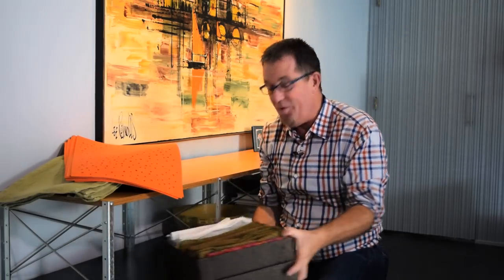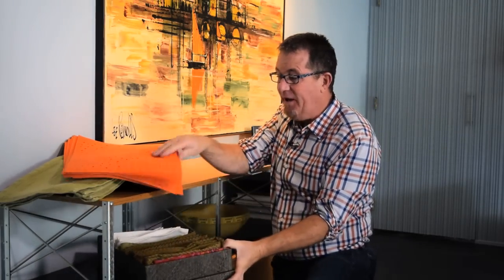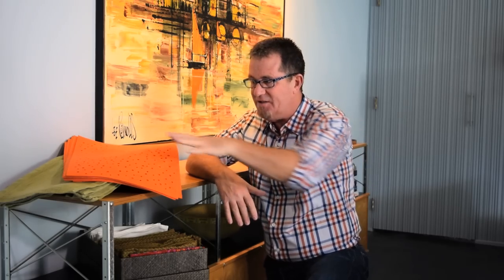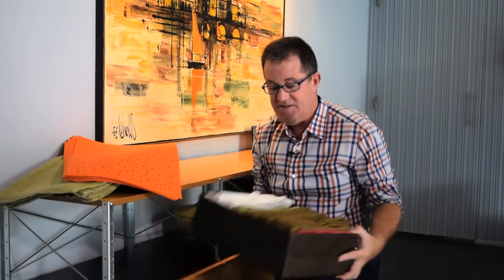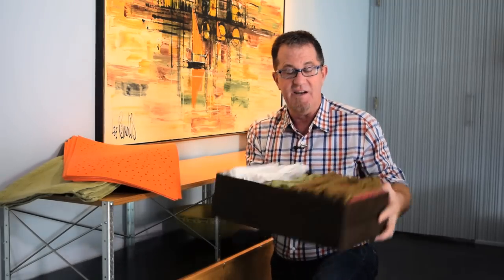Placemats and Table Linen: 31Days2GetOrganized 2015 Day 4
Is that drawer or closet where you keep your tablecloths, placemats, napkins, and, other table linen so full that you can barely get it closed? Today’s the day to do something about it! First, pull everything out of that area, sort things into like items, then get rid of anything that you no longer need, use, or want – and especially anything too stained or ruined to be used again. Then, make sure things are folded neatly and place them back in the area. It’s important to only keep a reasonable number of these things so that they fit neatly and don’t get wrinkled again as you try to jam that drawer shut!